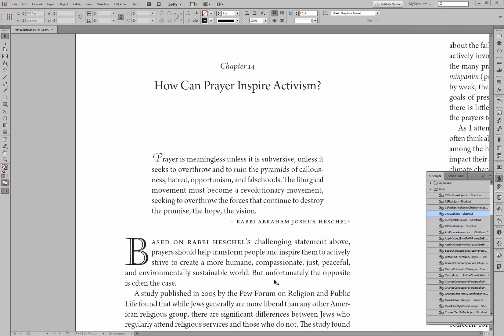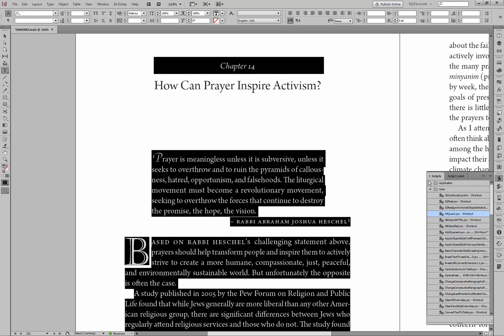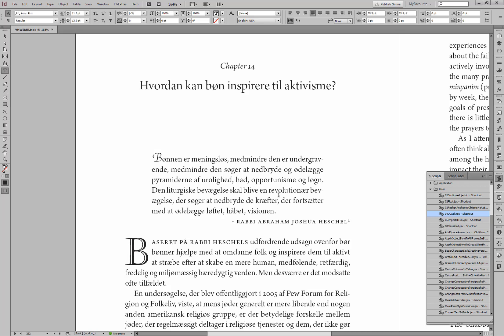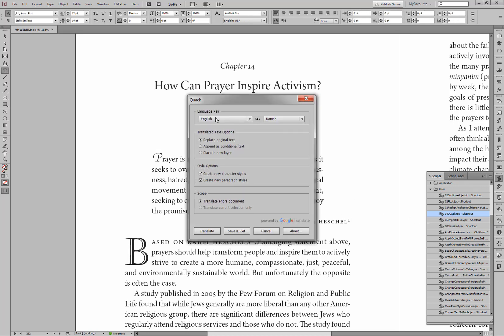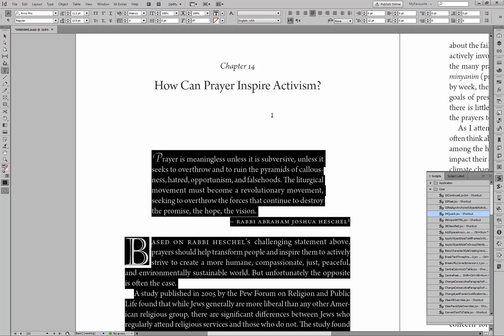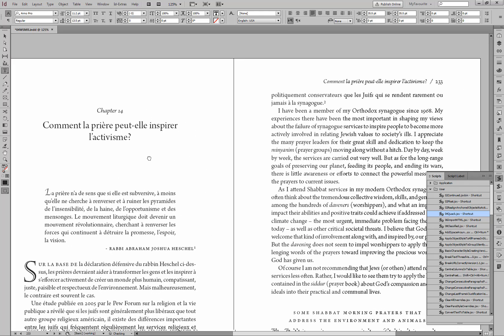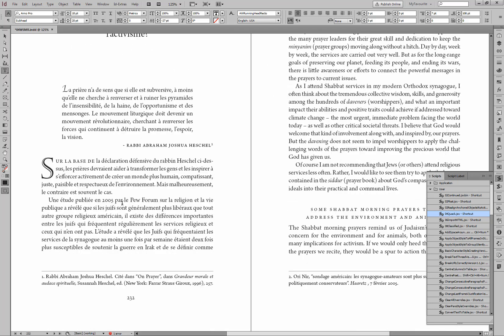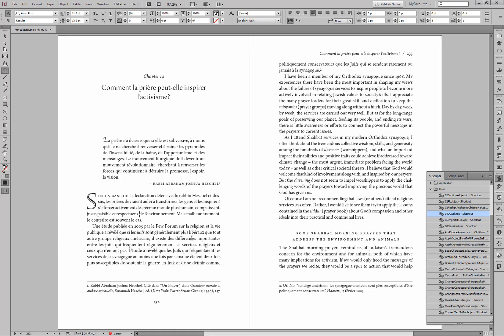Translate InDesign Document using Google Translate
Translate is a new and very cool add-on for Adobe InDesign that uses the AI power of Google Translate's neural machine translation to provide a translation of a complete InDesign document in a few clicks. It is now as easy to translate an InDesign document as it is to translate a website!
In this video, we demonstrate how easy it is to translate a fully formatted InDesign document using Id-Extras.com Translate add-on for InDesign, powered by Google Translate.